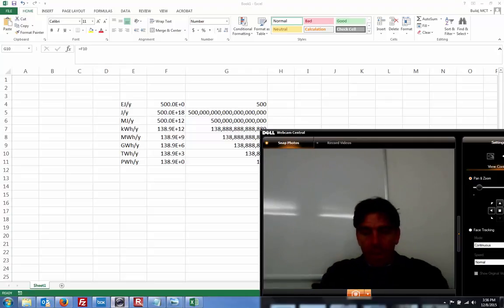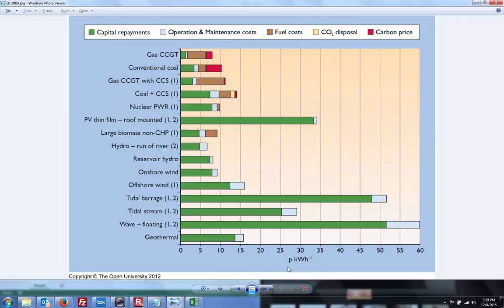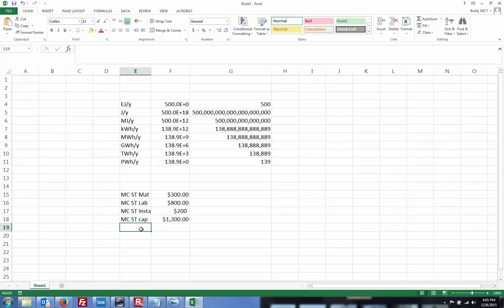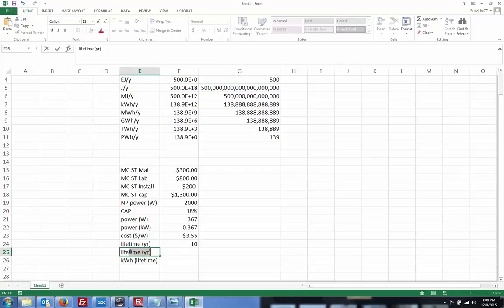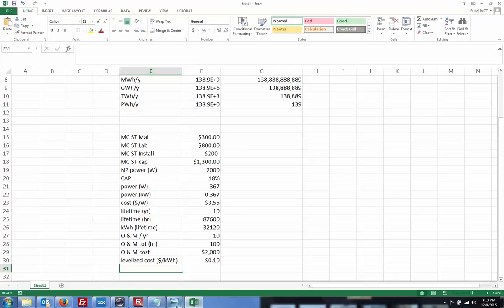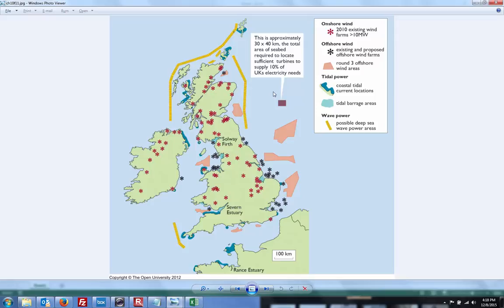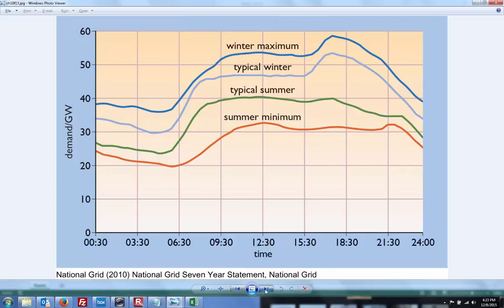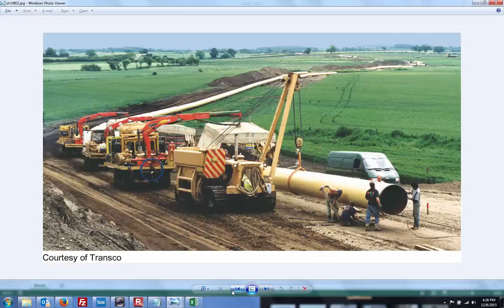NRGY_102_Lecture_27_02_Boyle_RE_Ch_10_Integration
10.5 Cost of Renewables